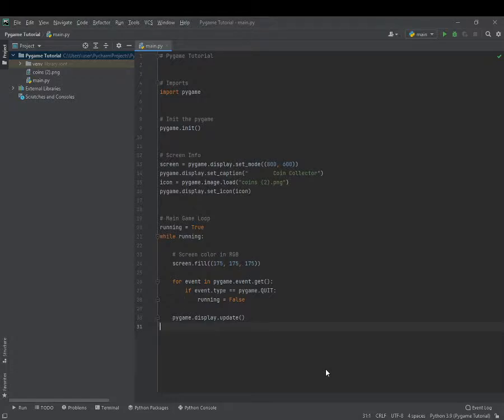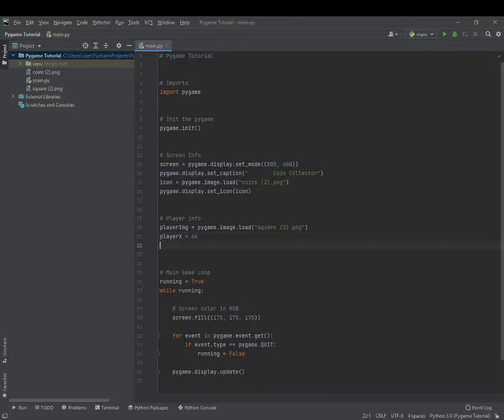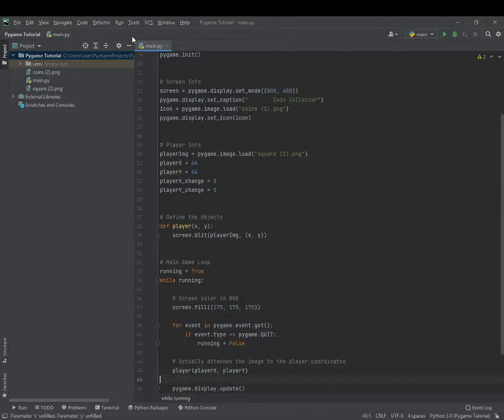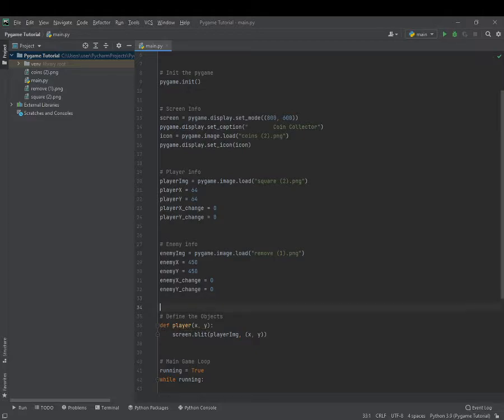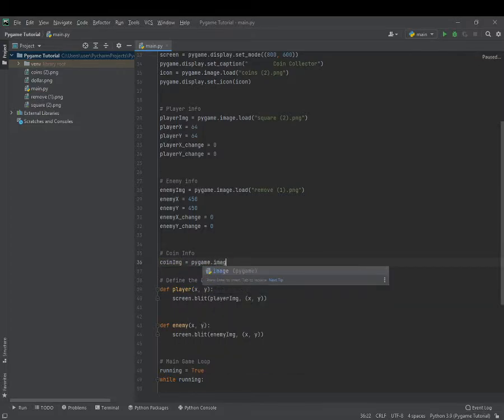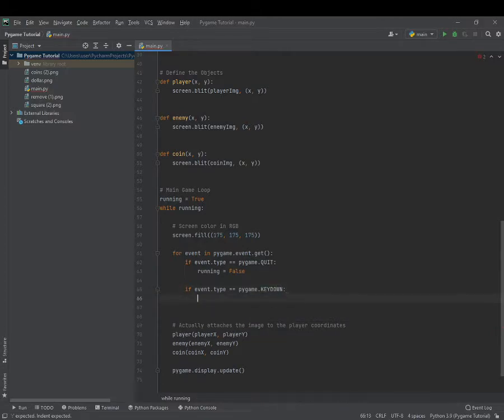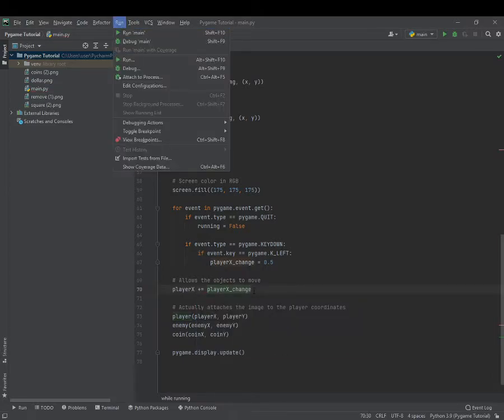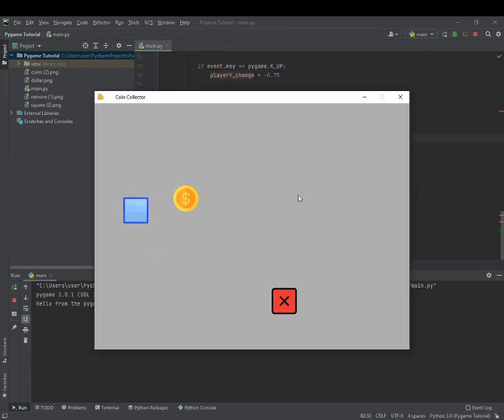Pygame Tutorial - Making a 2D Game Part Two - Putting Player, Coin and Enemy Image + Player Movement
This part two video went over importing the player, enemy, and coin images, and went over on how to do simple player movement.